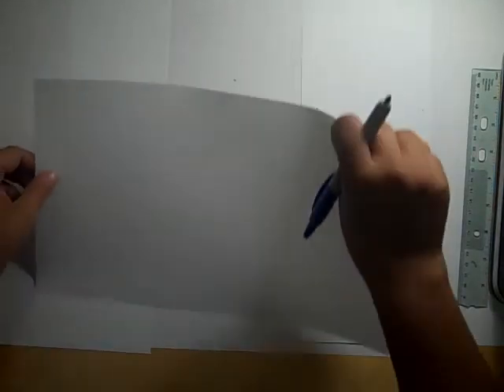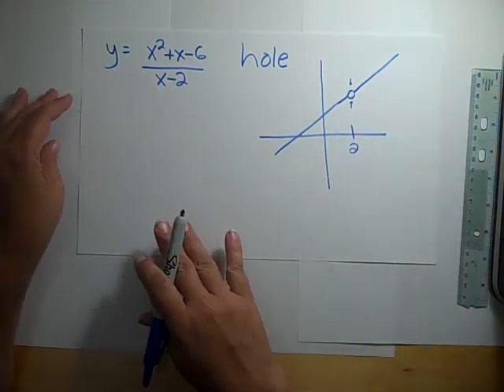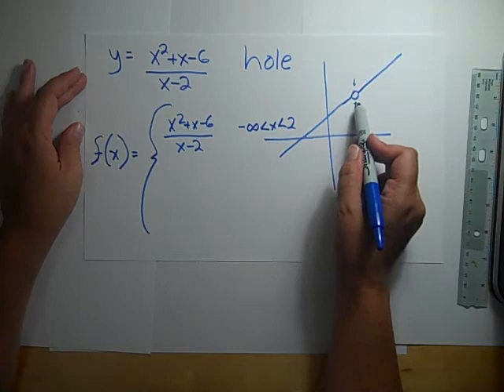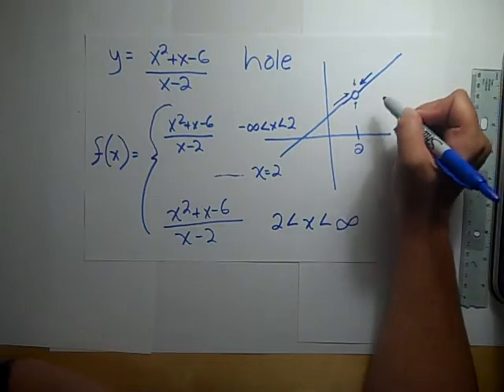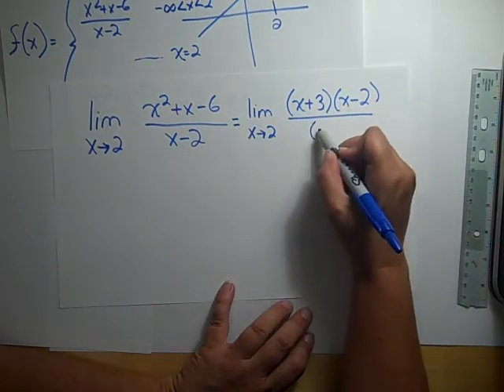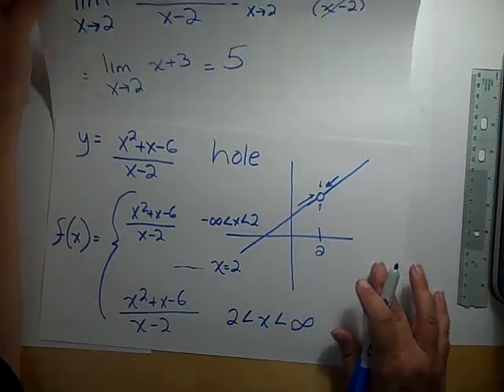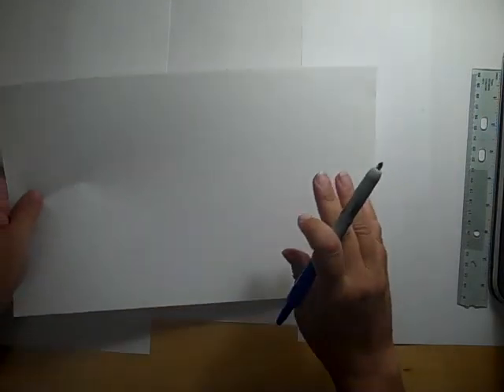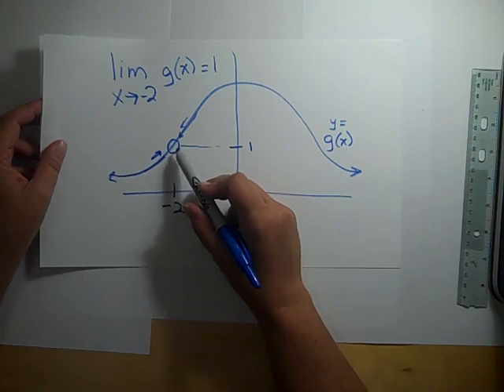#10-11 Chapt 1 Review wksht